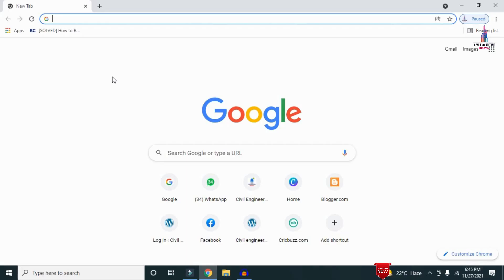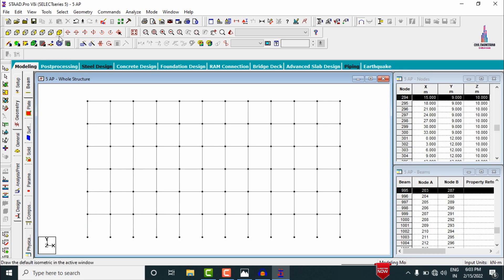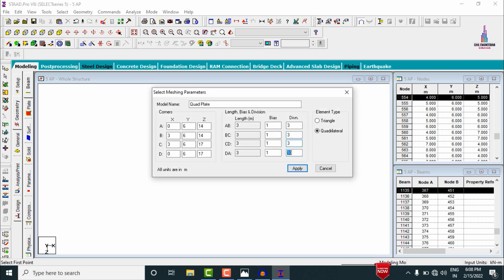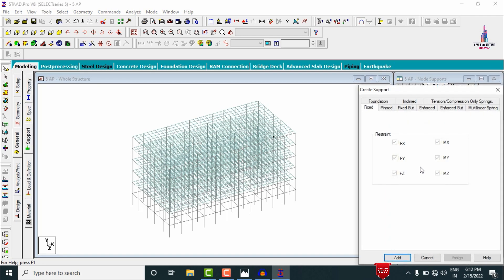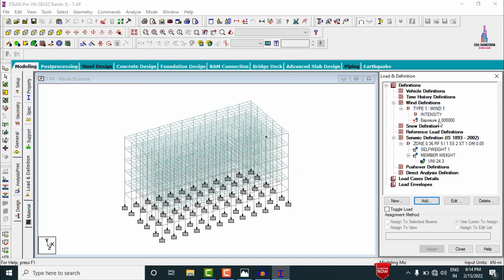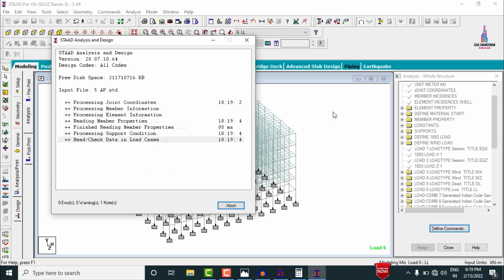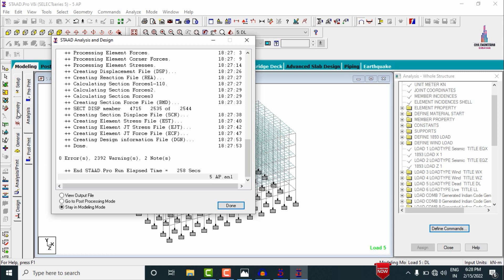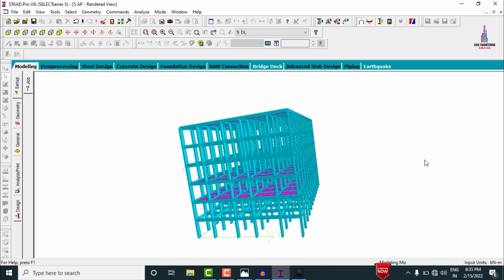Apartment building design by using staad pro v8i software | structural design | civil engineering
Memberships link

In this Video lecture you are able to learn about Apartment building design by using staad pro v8i software | structural design | civil engineering |